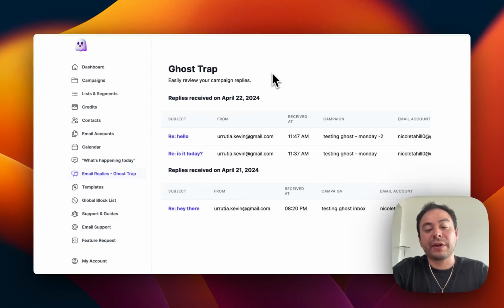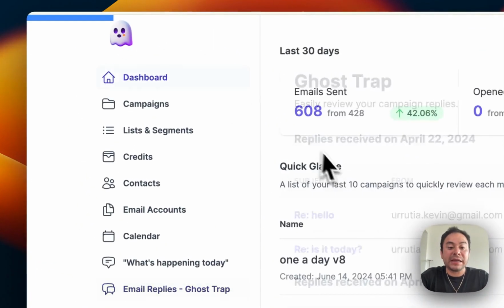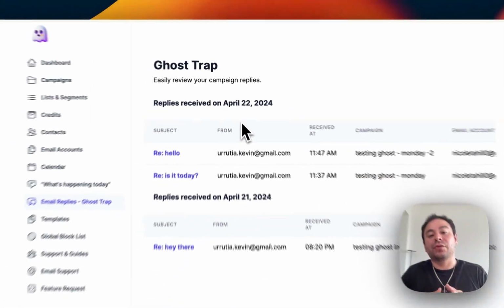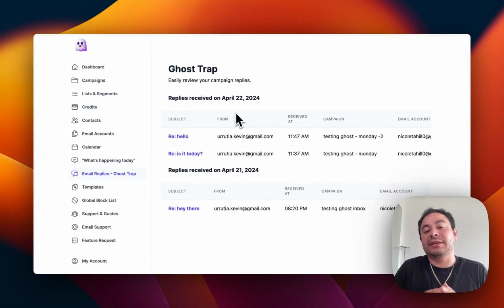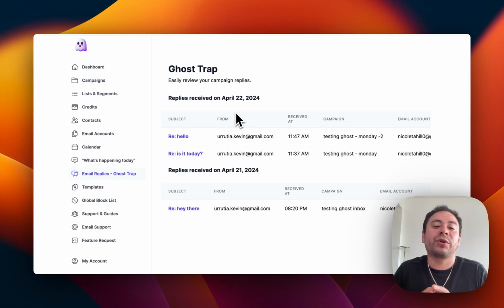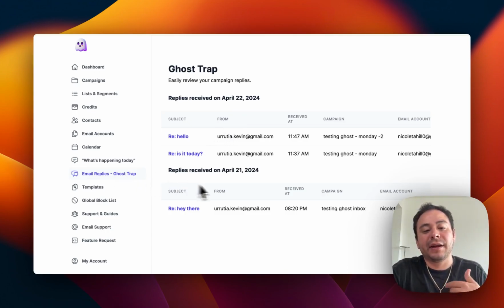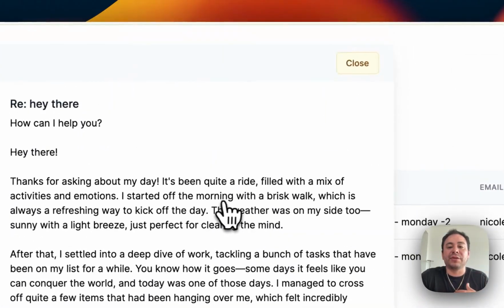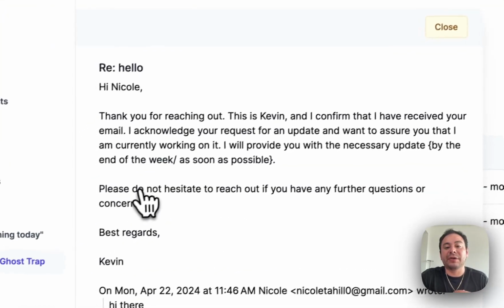SMTP Ghost - Email Replies - Ghost Trap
Catch your cold email replies in your dashboard with Ghost Trap